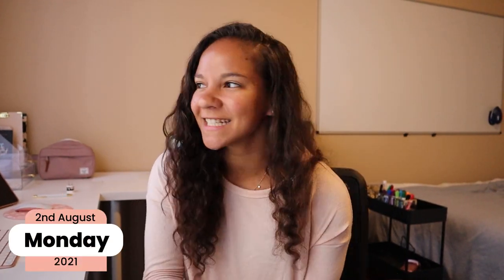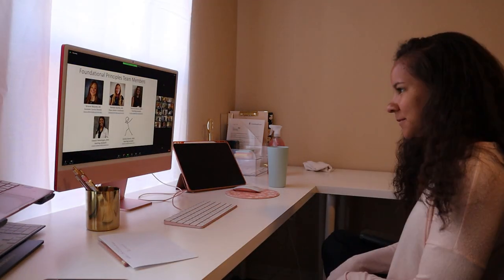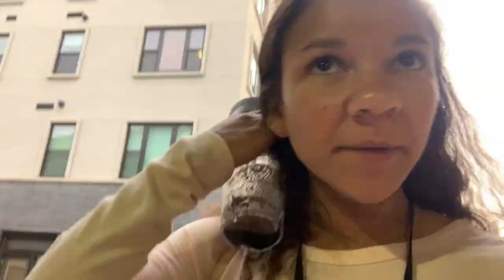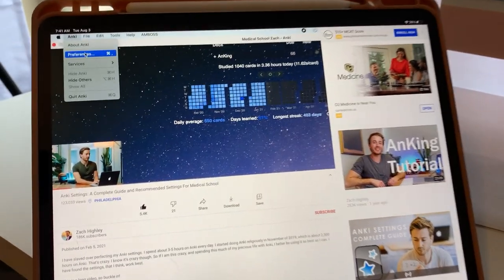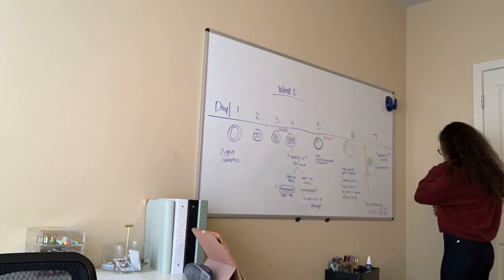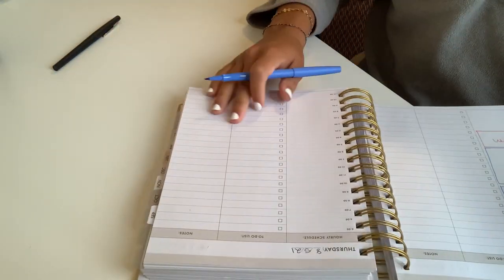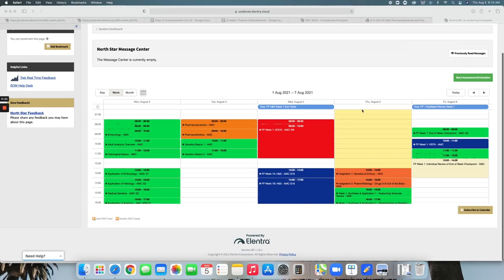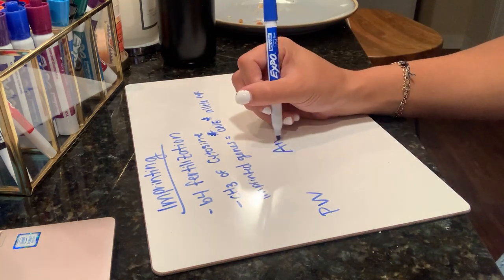My First Week of Medical School (!!) | VLOG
⋒ some of my fave things ⋒
my standing desk
Atomic Habits Habit Journal
LMNT (FAVE Electrolyte)